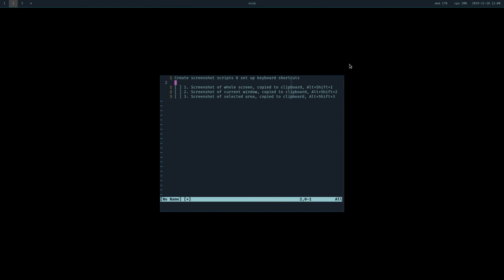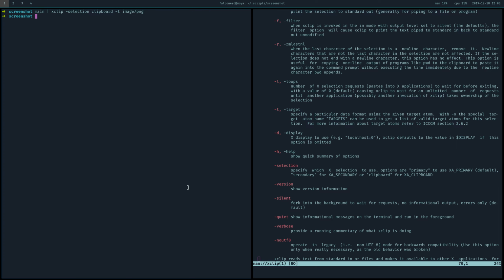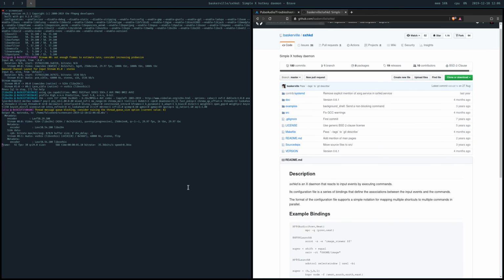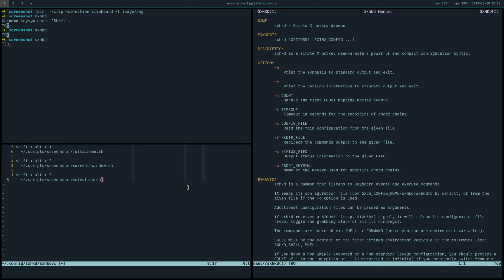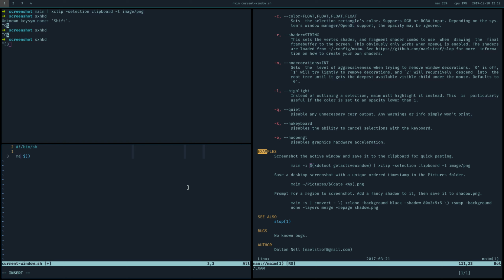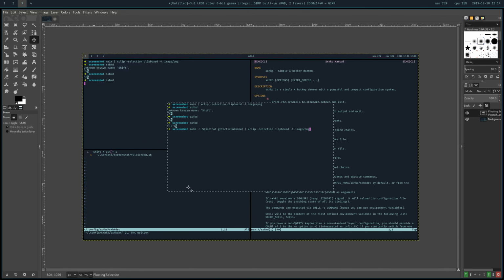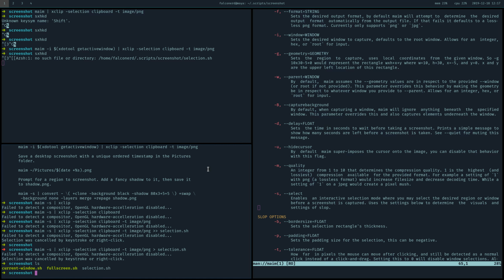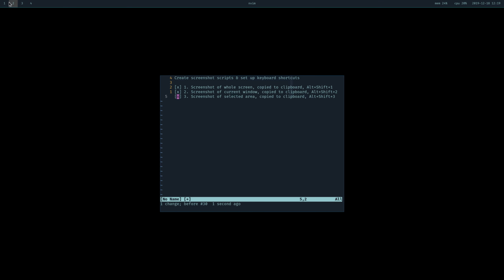ggez screenshot scripts with maim + xclip + sxhkd